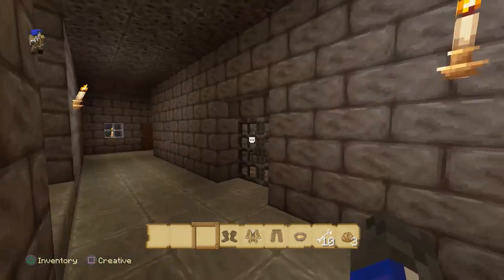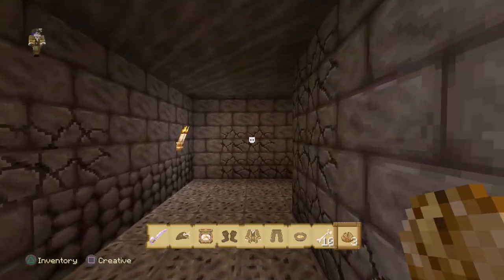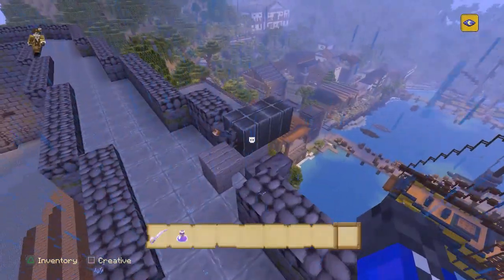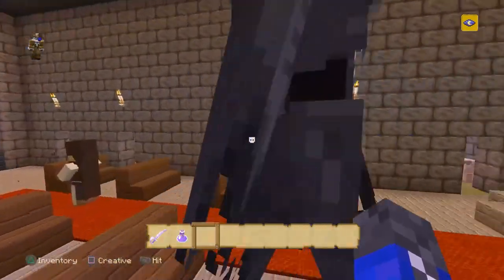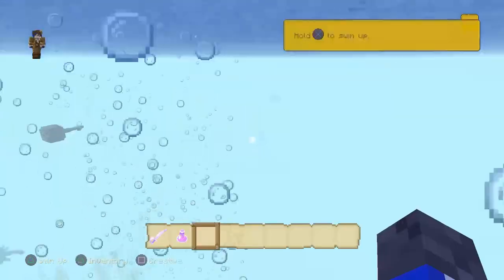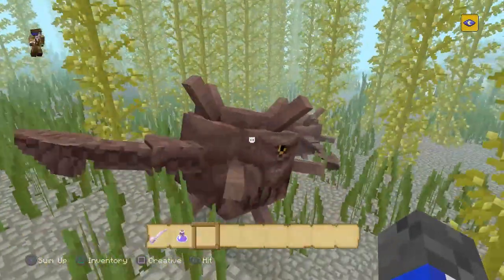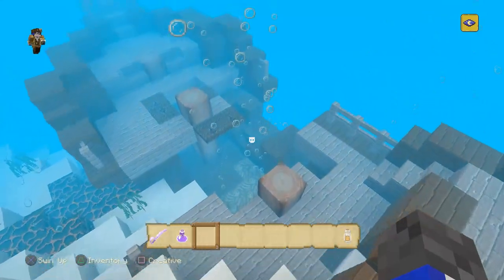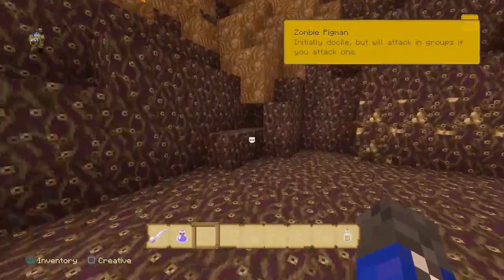Minecraft:Playstation 4 Edition-Texture Pack Tours:Pirates of the Caribbean (29)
Out of all the textures, mash-ups, and resource packs to start of the series in 2021, I was not expecting it to be based around a Disney series. Personally, I have nothing against the Pirates of the Caribbean franchise, I've just never seen it, but to anyone who is reading this and had seen any bit of the series, would you recommend I watch it. I'm actually quite interested after exploring some of the mash-up pack. Oh, and also, is it pronouce care-rib-be-an or ca-rib-be-an, because i'm not sure. Does it take place in the region or any of the islnads? Acually, I think I do need to watch the series now.